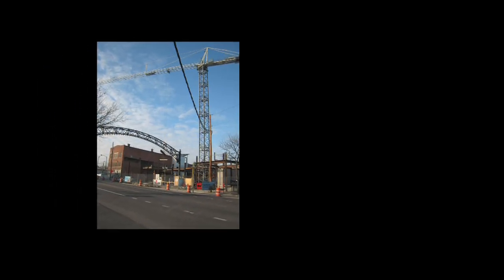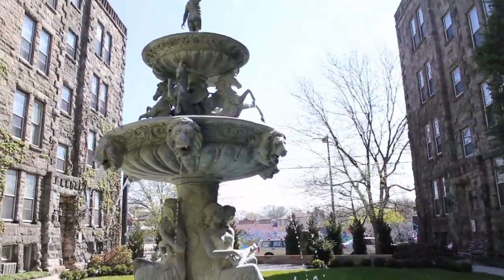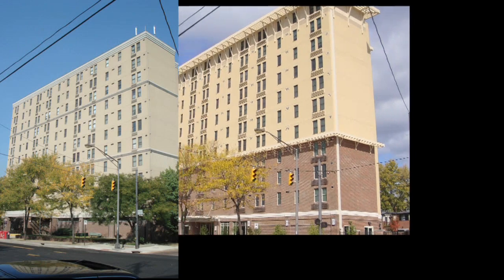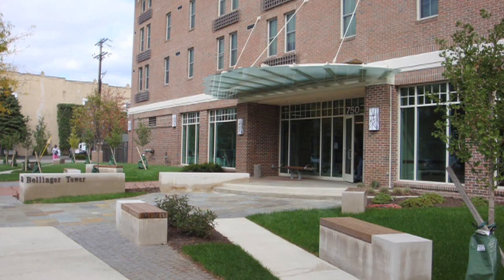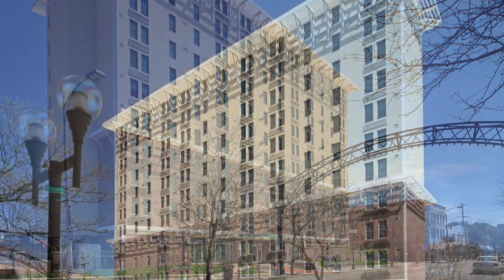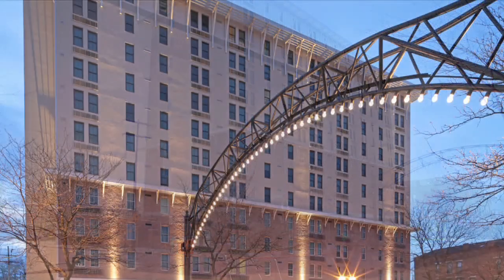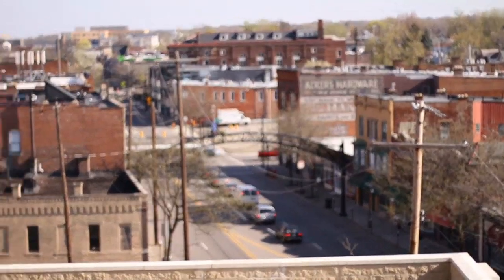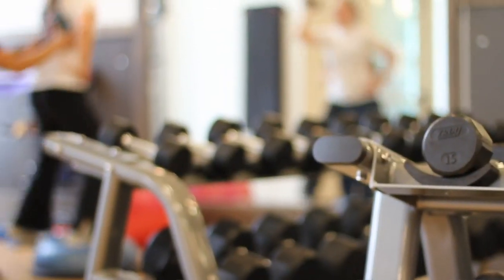SID Awards - Greystone, Bollinger, Jackson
At the Short North Gala, the SID Awards went to Greystone Apartments, Bollinger Tower, and The Jackson.